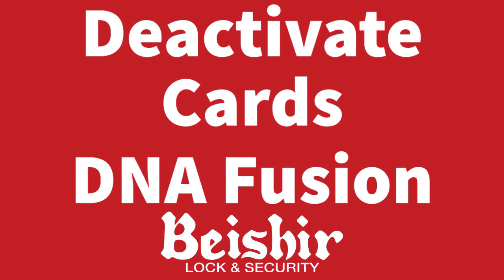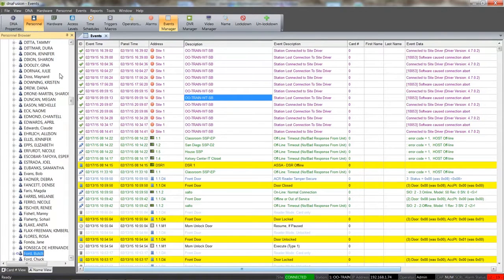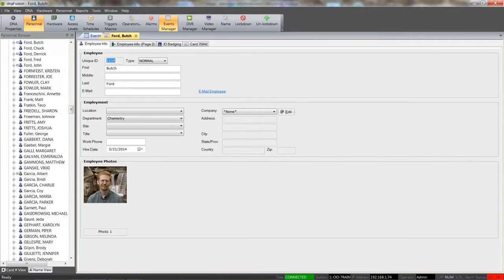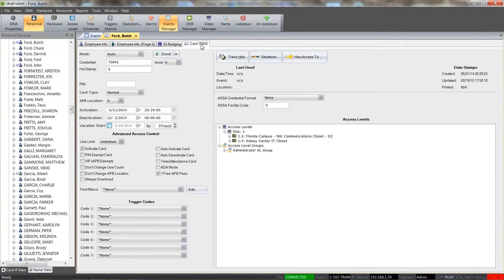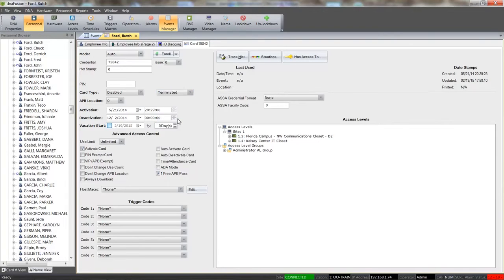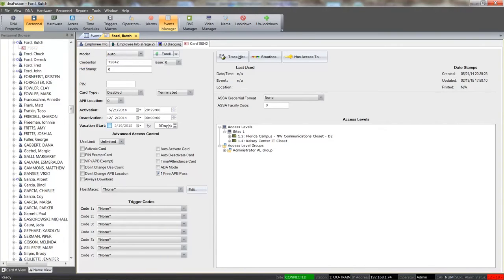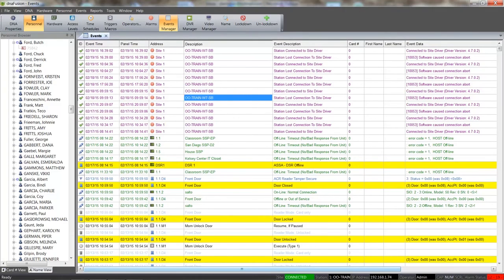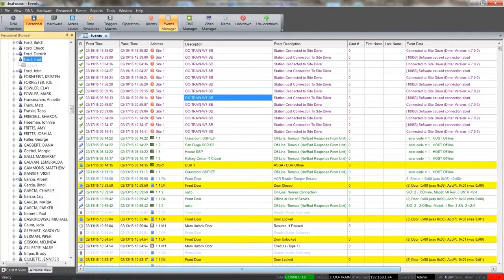Deactivate Card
In today's Beishir University video we discuss how to deactivate a card in the DNA Fusion software of the Open Options system. Sometimes it is necessary to limit or shut off someone's access, and this tutorial shows you how to do that. To see this and more helpful how-to videos anytime, check out our webpage